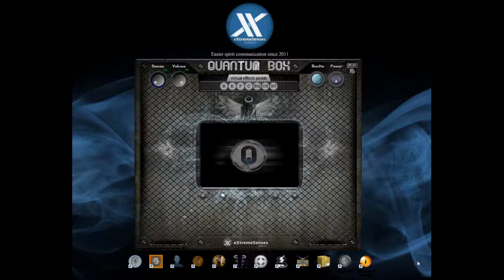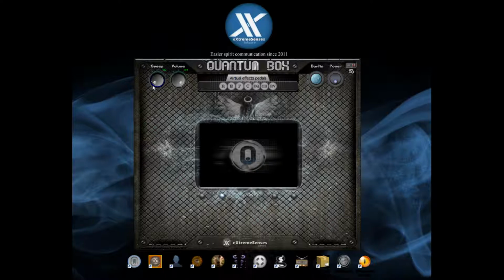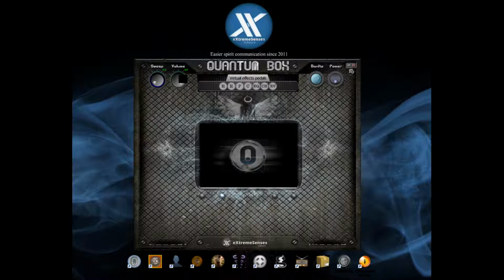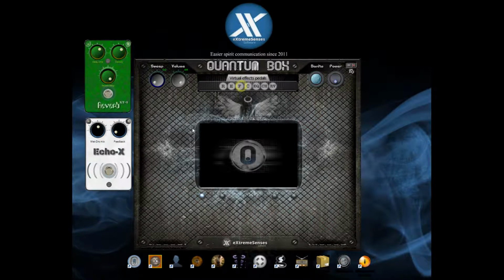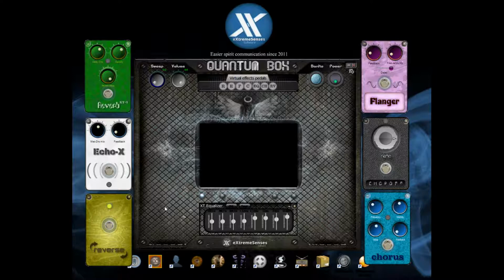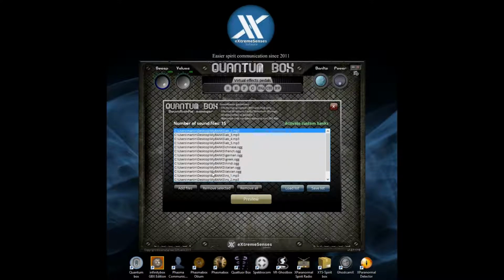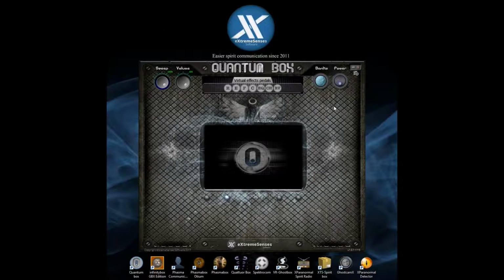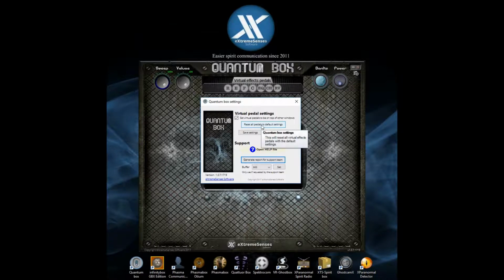Quantum box overview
Overview of the Quantum box software.  Make sure to read the minimum requirements on our website for this software.
ONLY FOR WINDOWS 10 or higher,